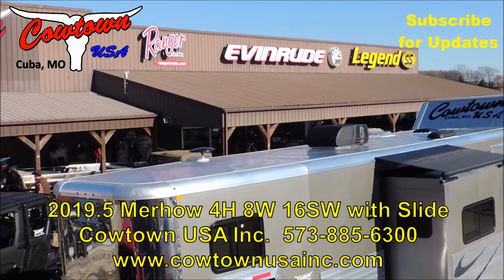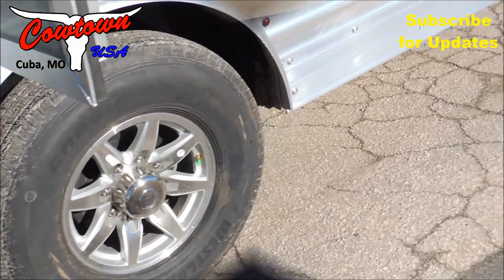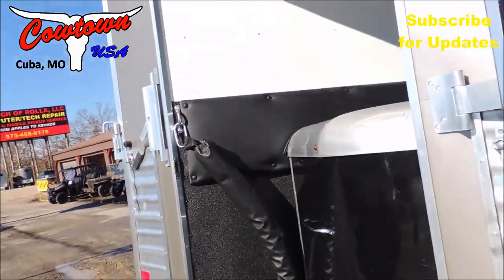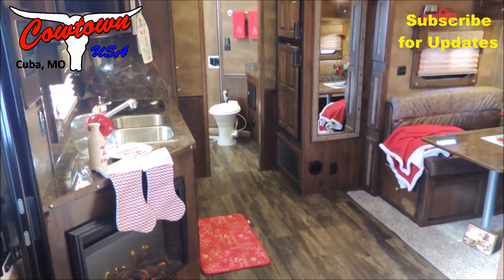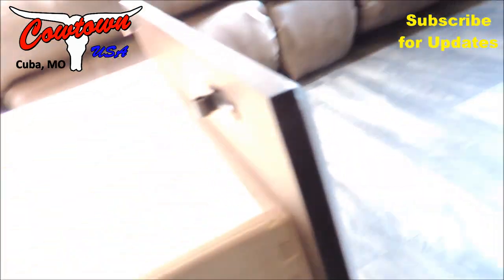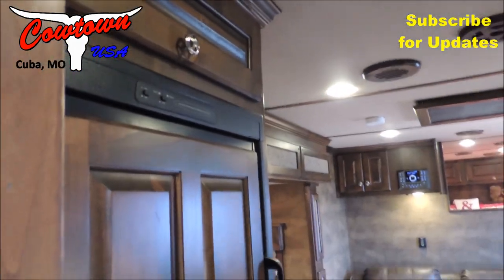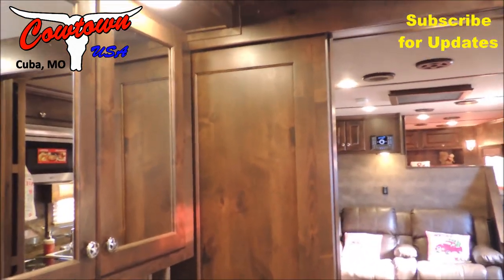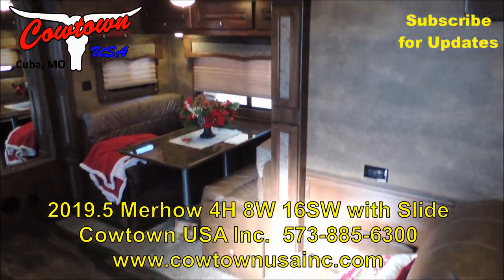2019 1/2 Merhow 4H 8W 16SW with Slide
Come take a walk with us around a 2019.5 Merhow 4H 8W 16SW with Slide. It has an integrated Haypod, Full Length Armour Plating, Triple Axles, Stainless Steel Nose & so much more.

413 Daniels Rd.